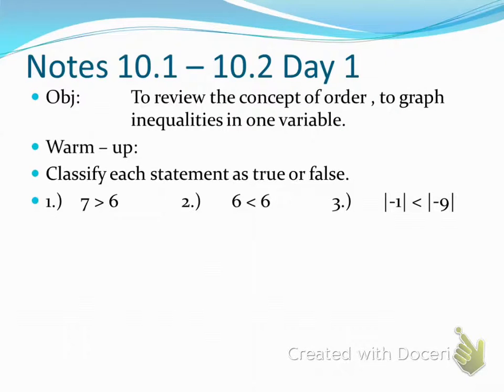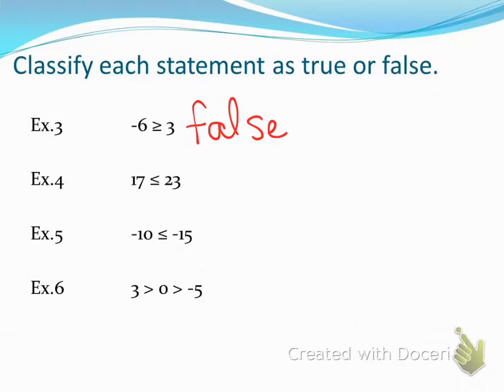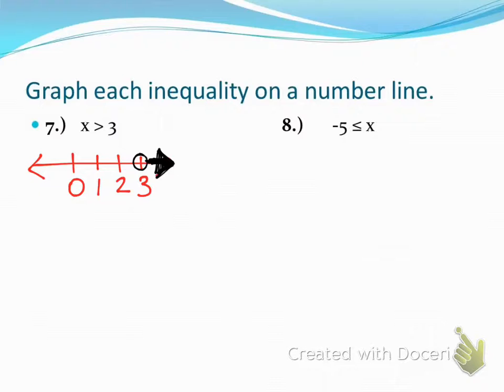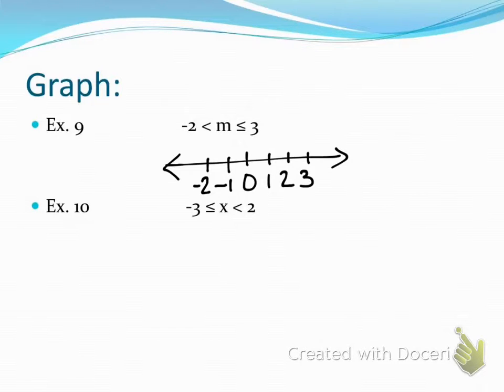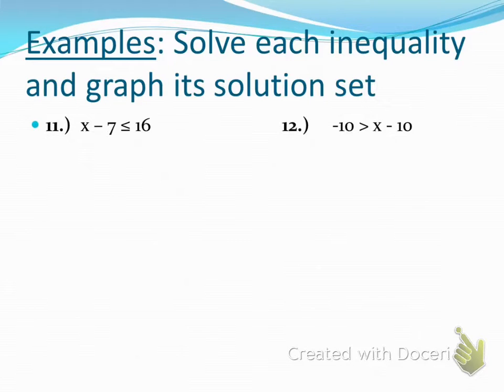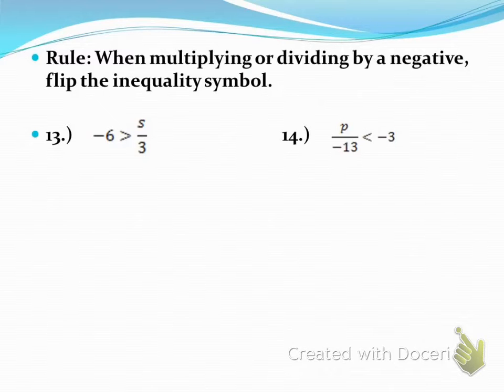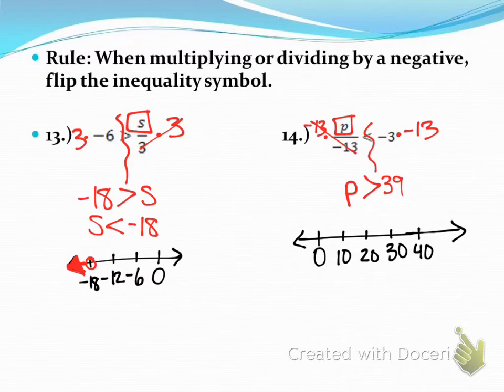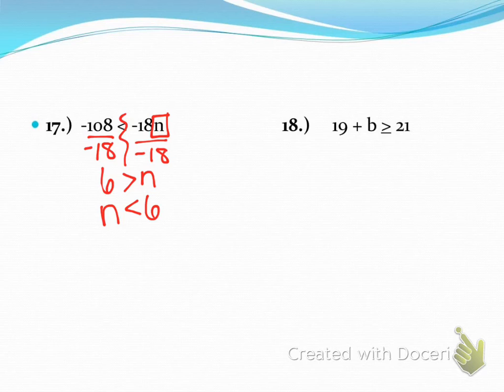Algebra I 10.1 10.2 Notes Day 1